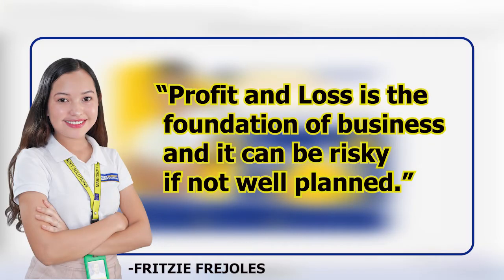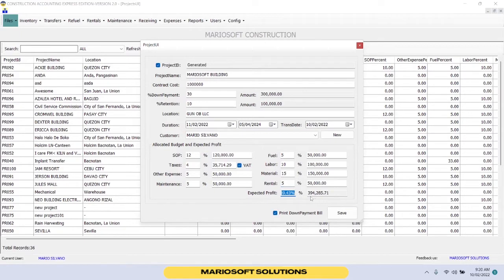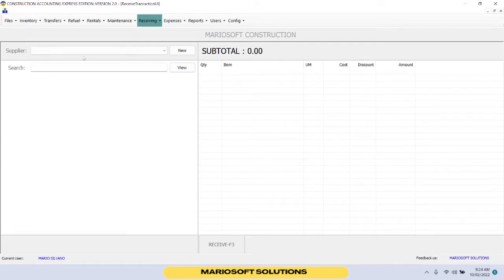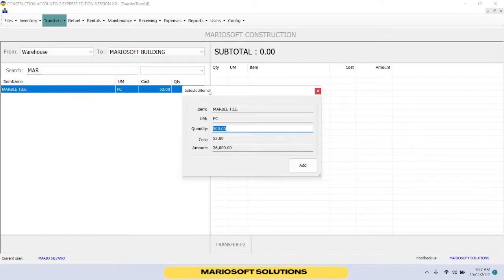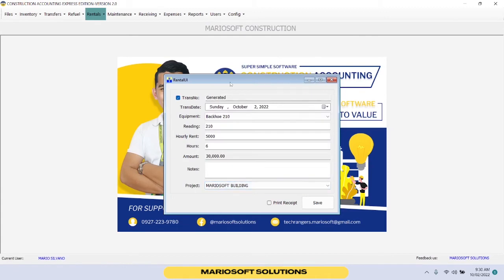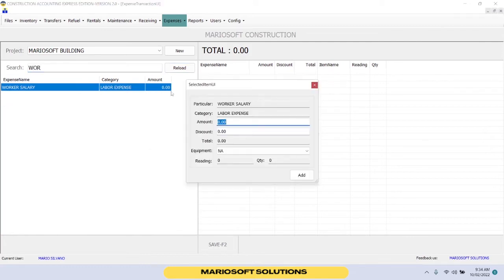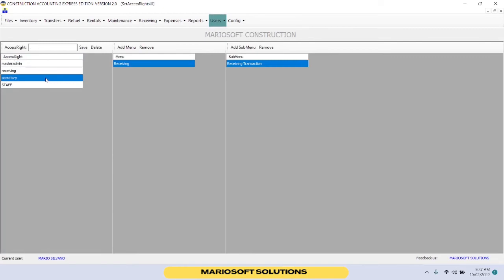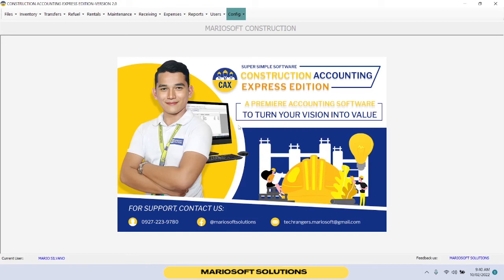CONSTRUCTION ACCOUNTING EXPRESS EDITION (QUICK GUIDE)